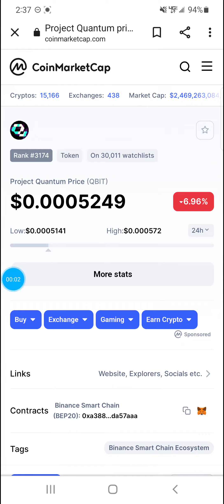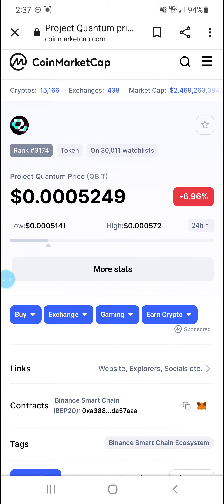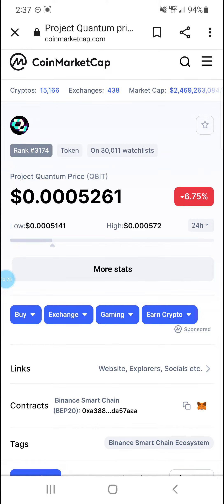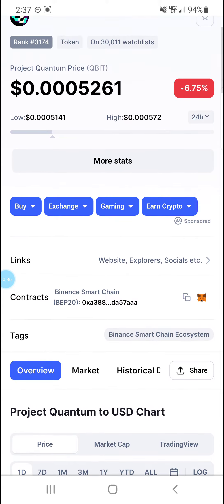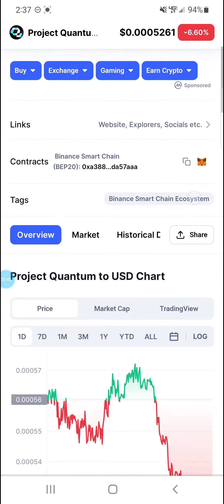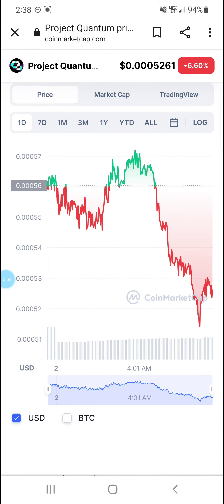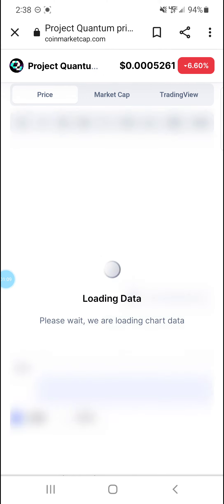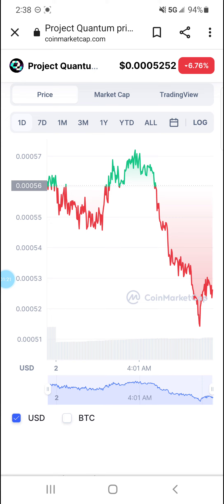QBit - Project Quantum crypto project